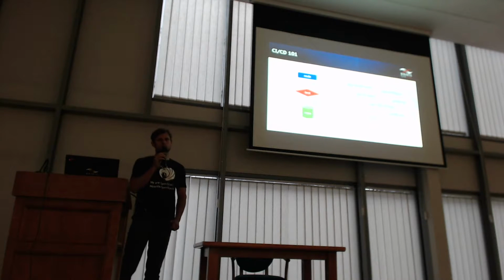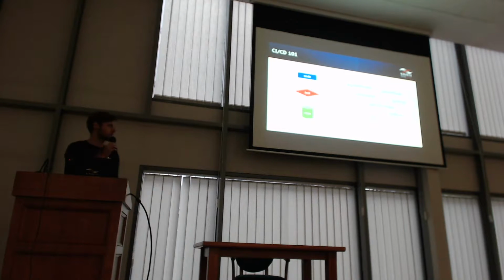DevOps Poznań CI/CD - CI/CD from scratch - how to put the puzzle together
"CI/CD from scratch - how to put the puzzle together" by Marek Zawadzki (Mirantis)